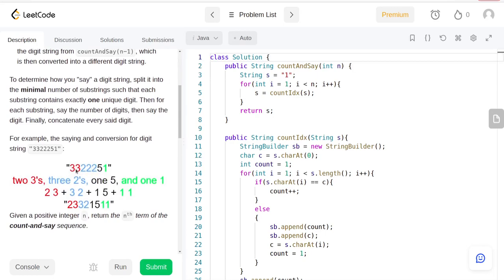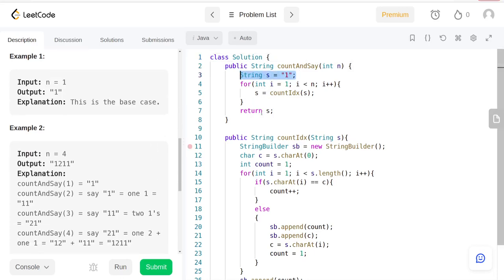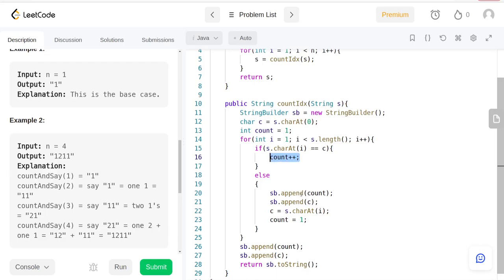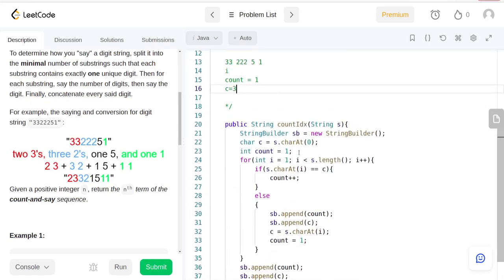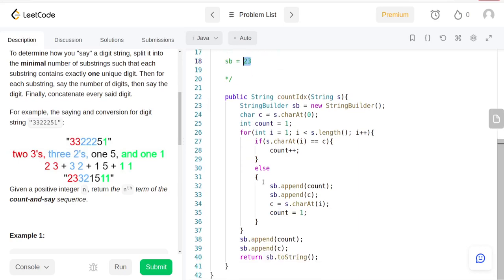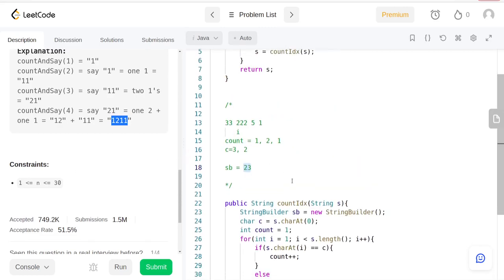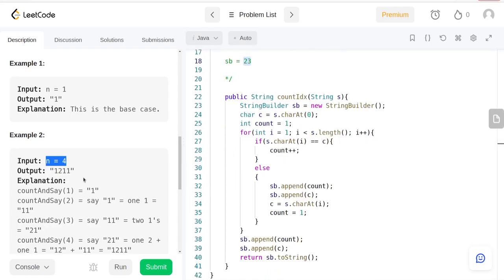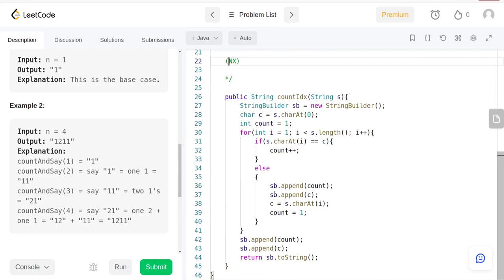Amazon Software Engineer Interview Preparation - Part 28 LC 38 Count and Say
Count and Say

The count-and-say sequence is a sequence of digit strings defined by the recursive formula:

countAndSay(1) = "1"
countAndSay(n) is the way you would "say" the digit string from countAndSay(n-1), which is then converted into a different digit string.
To determine how you "say" a digit string, split it into the minimal number of substrings such that each substring contains exactly one unique digit. Then for each substring, say the number of digits, then say the digit. Finally, concatenate every said digit.

For example, the saying and conversion for digit string "3322251":

Given a positive integer n, return the nth term of the count-and-say sequence.

Example 1:

Output: "1"
Explanation: This is the base case.
Example 2:

Output: "1211"
Explanation:
countAndSay(1) = "1"
countAndSay(2) = say "1" = one 1 = "11"
countAndSay(3) = say "11" = two 1's = "21"
countAndSay(4) = say "21" = one 2 + one 1 = "12" + "11" = "1211"